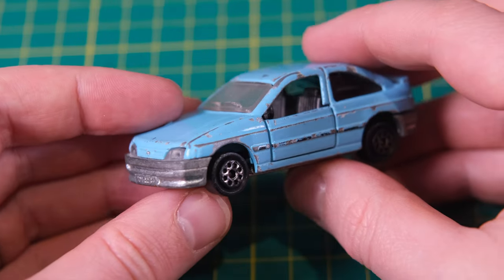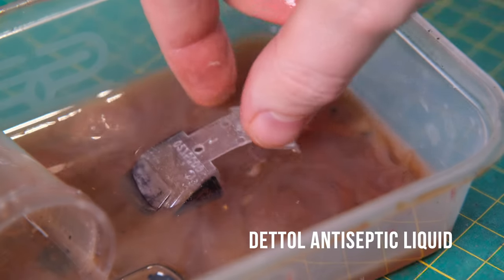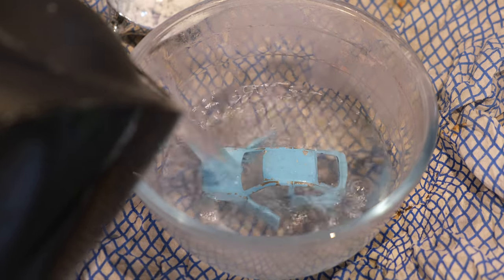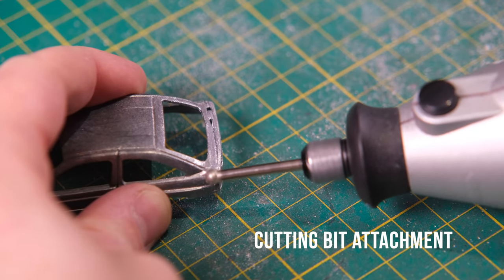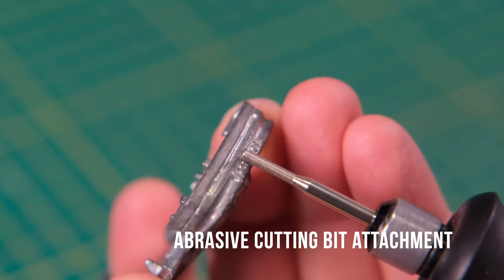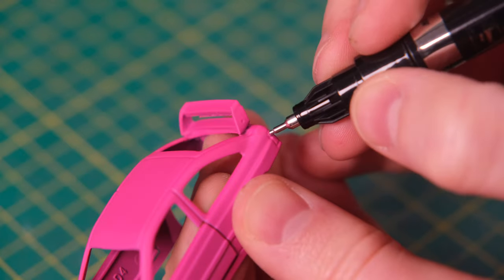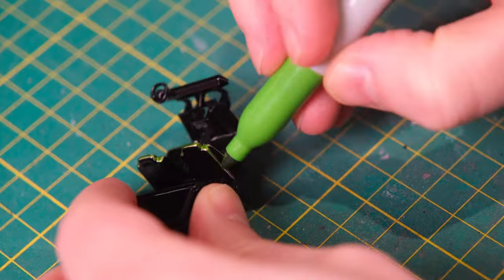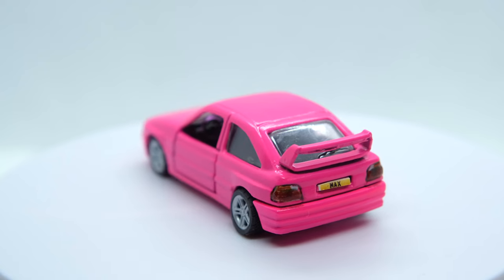MAJORETTE custom: 275 Ford Escort Max Power build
Customising a Majorette No. 275, in the Serie 200 from 1992 until 2003.

For this build, I took inspiration from the Max Power demo car known as Project 2000. I pay tribute to the car currently owned by Jamie Brothwell by stripping the Majorette model of its pale blue paint and turning it luminous pink for the Diecast Heroes' Volume 15 'Back to 80s & 90s' diecast challenge. In the spirit of Max Power, I modify the body to give it an oversized rear wing, twin headlamps, and Momo Arrow alloy wheels.

Max Power was more a lifestyle than a simple automotive magazine. At times, it was the best selling magazine in Europe. It featured mad modifications, bonkers body kits and performance upgrades that were not simply limited to the mechanicals. Usually it extended to the sound system too! It was associated with laddish behaviour and the cruise events it promoted often saw police presence and negative media coverage. However, for a young generation of enthusiasts it proved to be something of a bible.

The casting is based on a Mark V Ford Escort. While Project 2000 was based on a sixth generation RS2000, this provides an older, more sedate foundation. It was produced by Majorette between 1992 and 2003 while the real thing was built from 1990 to 1995.

Rear wing source: